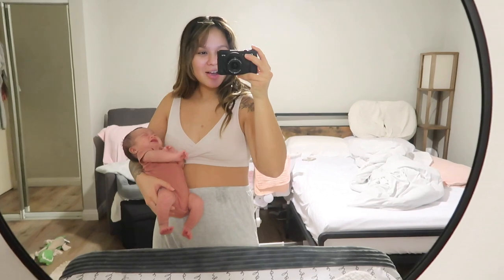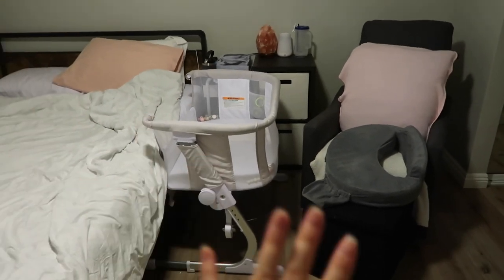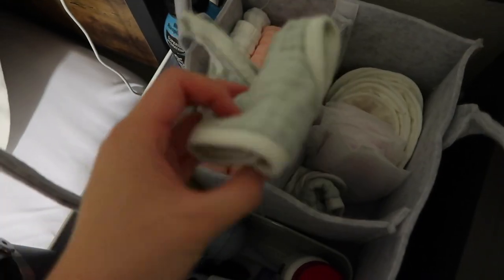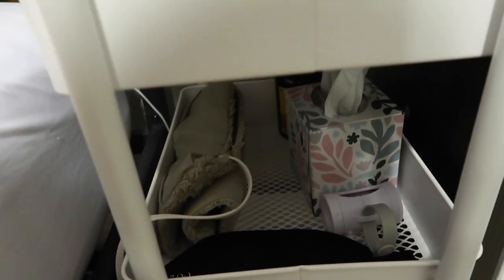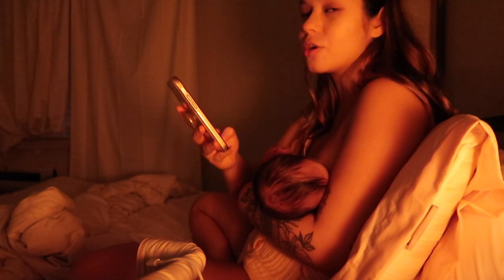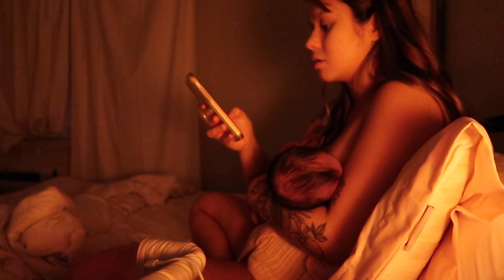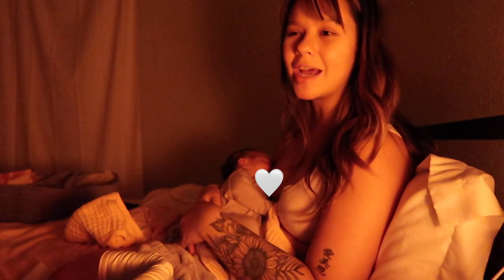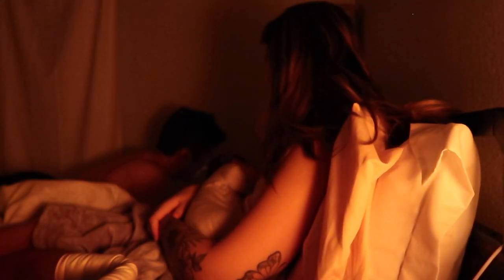vlog 19: spend the night with us! + bedside nursery tour (ftm & 2 week old)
please lmk if you have any questions, need any links, or have any video suggestions in the comments below!🤍

products mentioned:

glider chair

breast friend pillow

baby delight bedside bassinet

nursing caddy

diaper caddy

diaper trash can (I have the classic but I recommend getting the plus size

portable sound machine

sleep mask

xx shanna 🌷